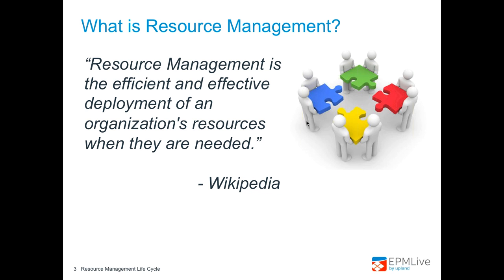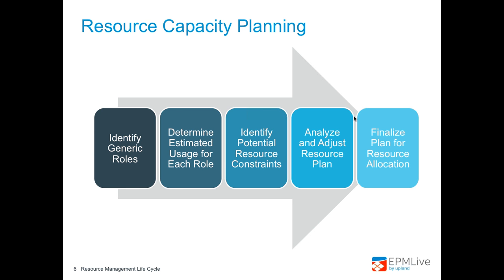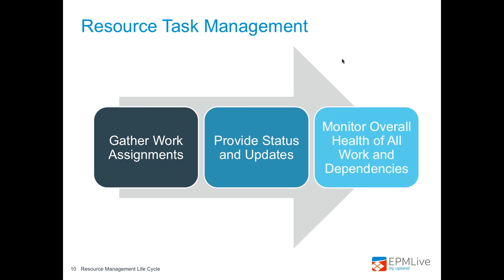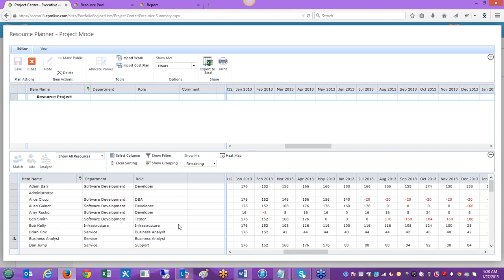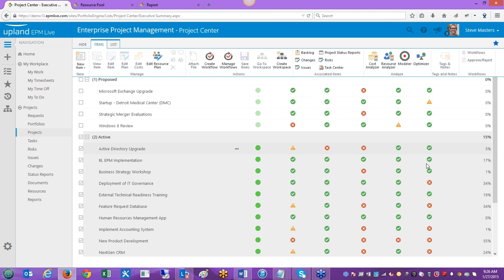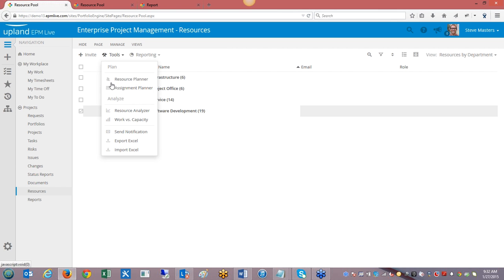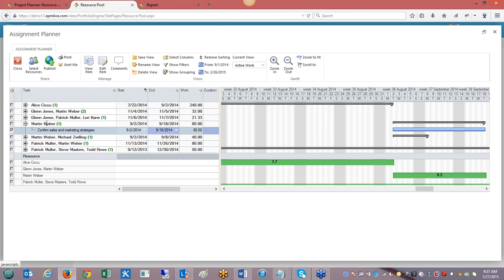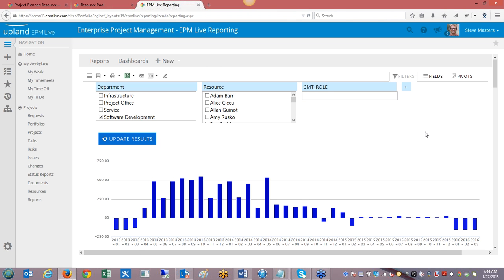The Resource Management Life Cycle Do More with Less! 1 27 15, 9 00 AM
There are many important aspects to consider when implementing an enterprise system for resource management. For most organizations, it might not be possible to increase headcount. More often than not, finding alternative ways to increase your current resources’ productivity can make the difference between success and project failure.

Resources are the most valuable asset and the biggest expense for most organizations. The ability to deploy these resources effectively, against often conflicting projects and other work priorities, enables organizations to optimize their return on human resource investments.